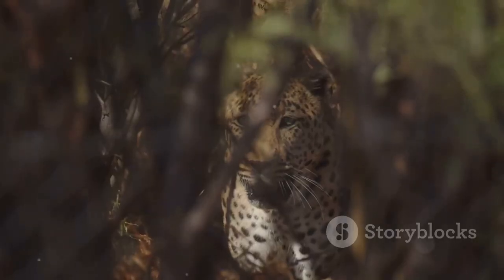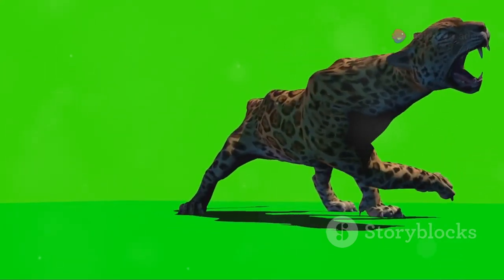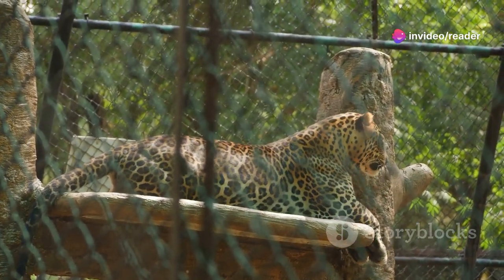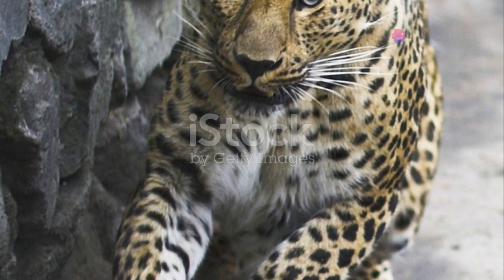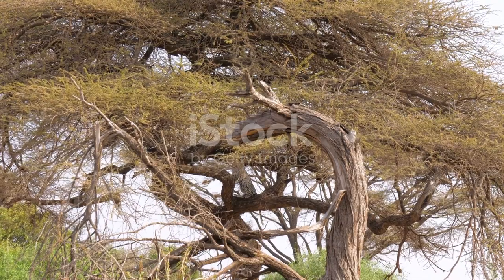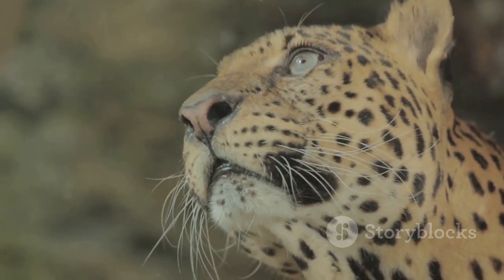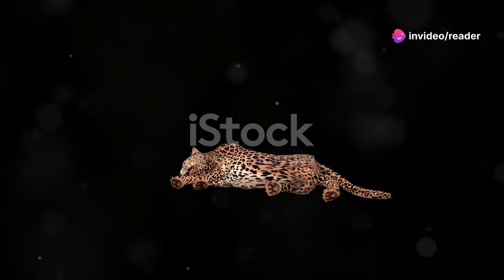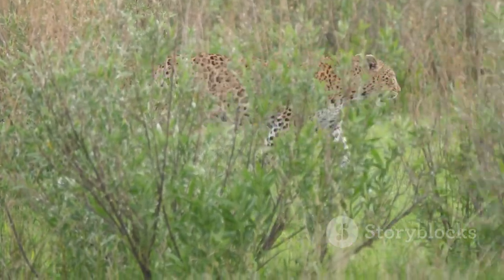Astonishing Speed of Leopards